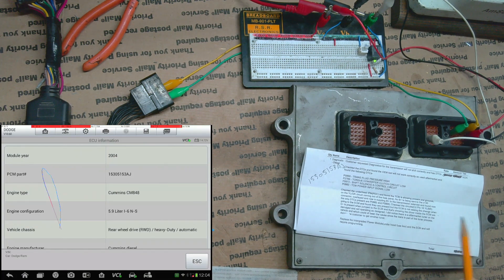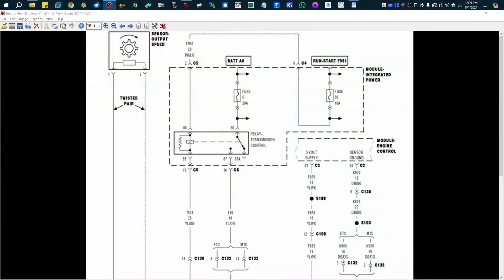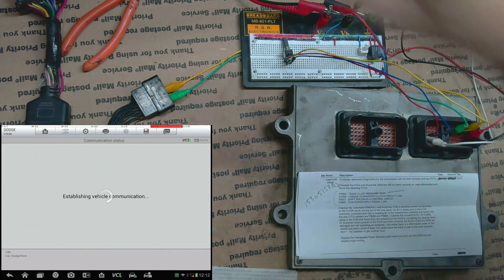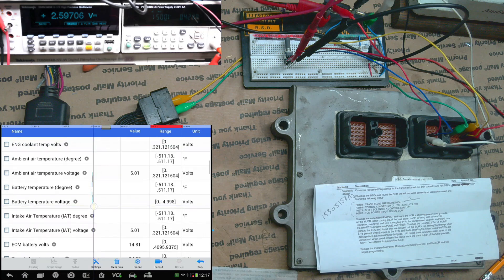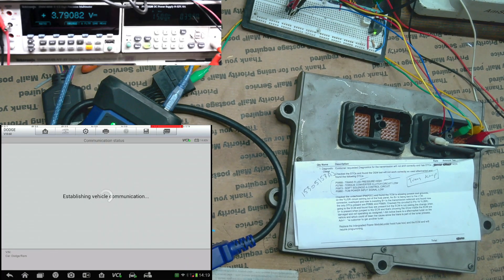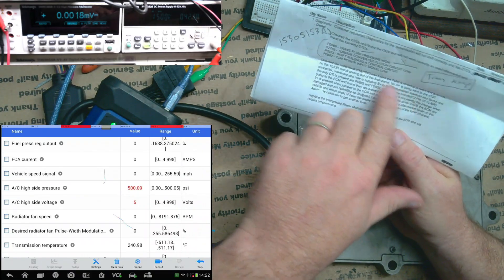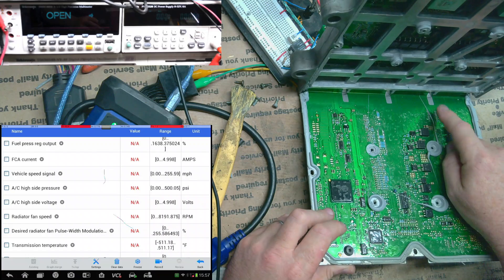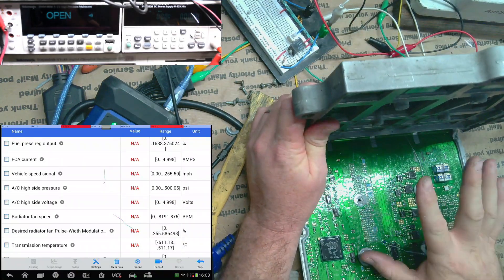Why is this cummins 5.9l ECU not seeing transmission sensor data? Lets test it and find out.